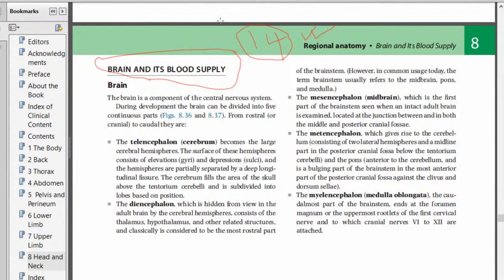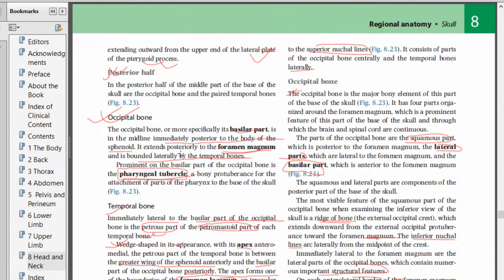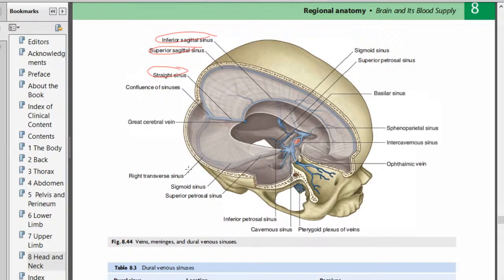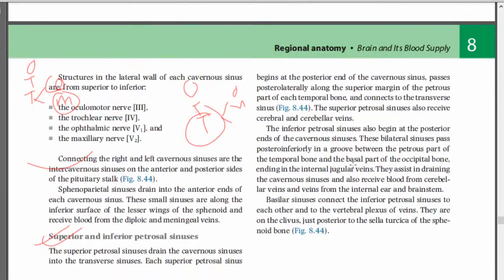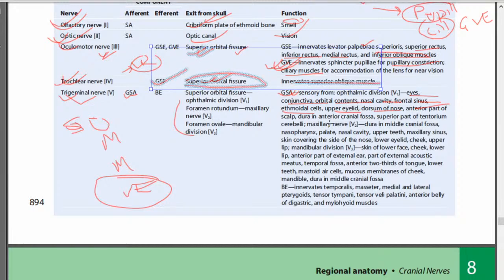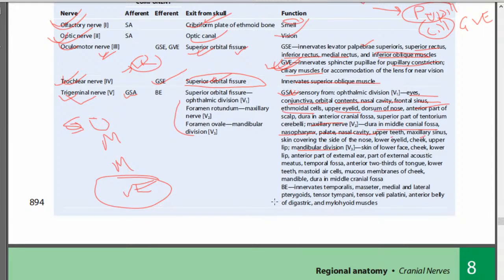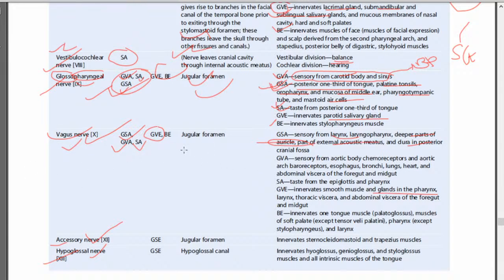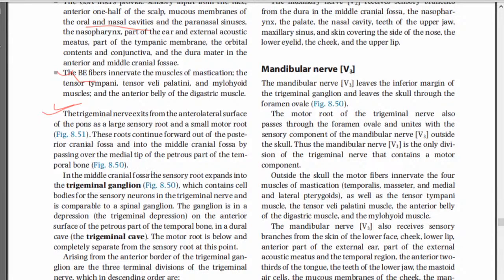Studying for final exam 2nd year StudyMedicineWithMe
Hi guys i am here with very new initiative in which I am going to study various medical subject live form the Pdf.
if you're are here do leave a comment so that I know that I am not here alone .